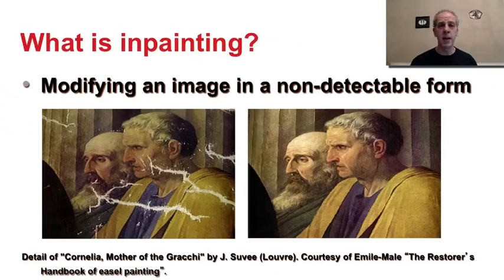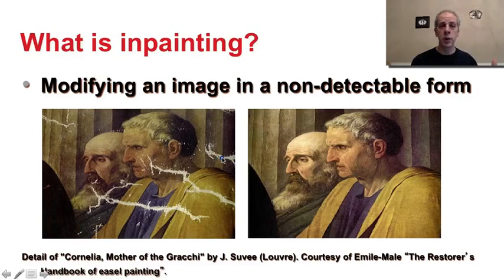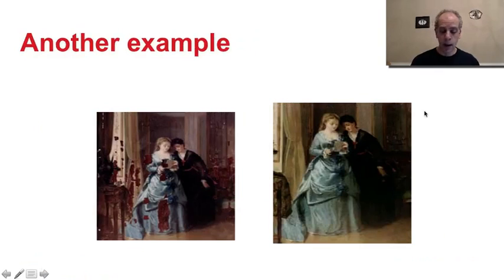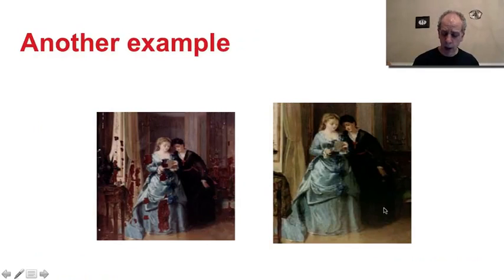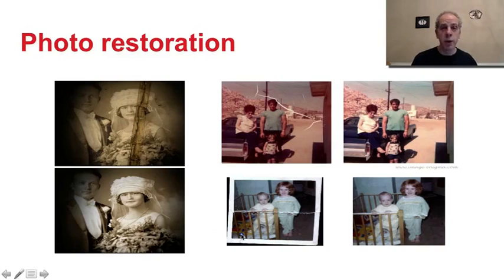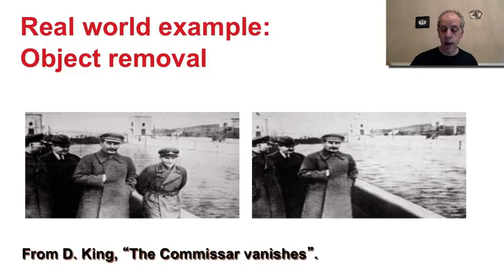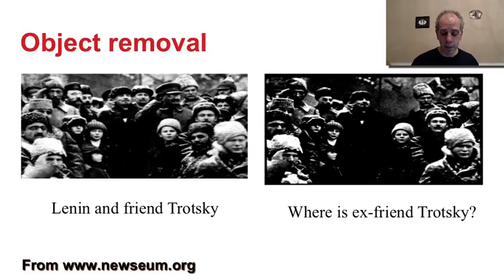8 1 1 Introduction to Image Inpainting Duration 0816